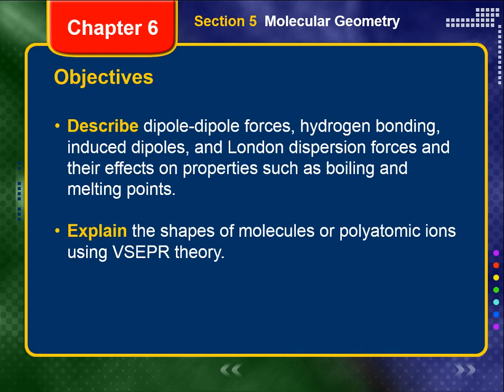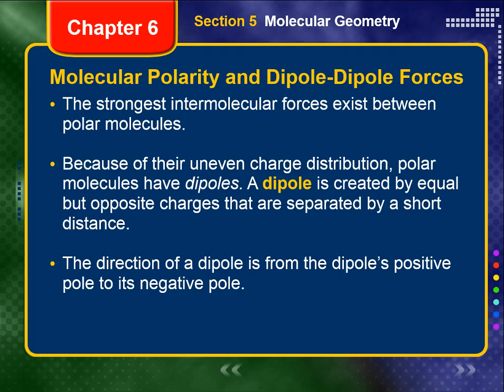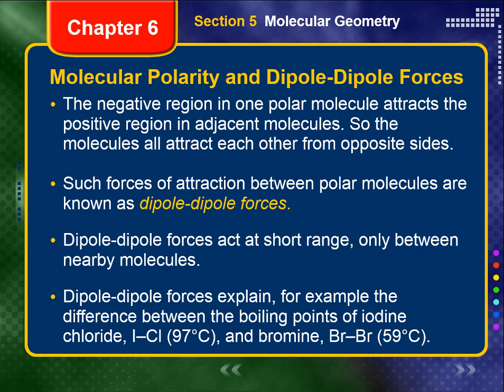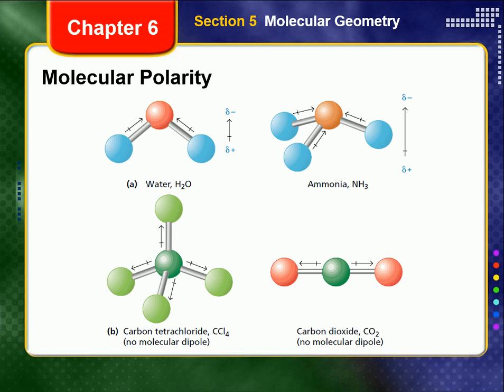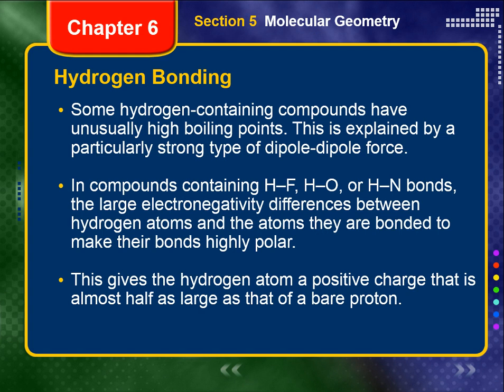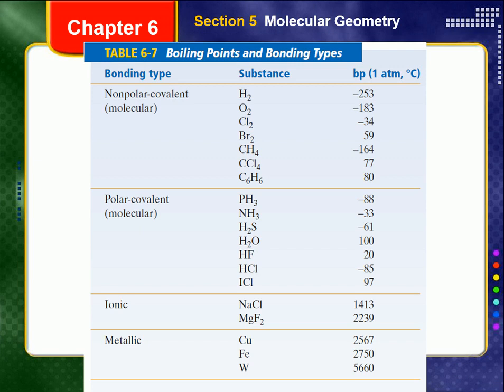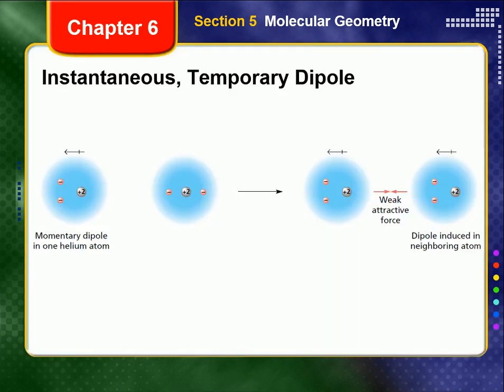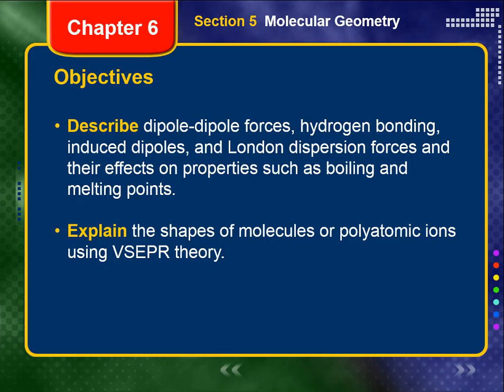Chem Ch 06 INB 10 Video Lecture 6-5.23-24 Intermolecular Forces